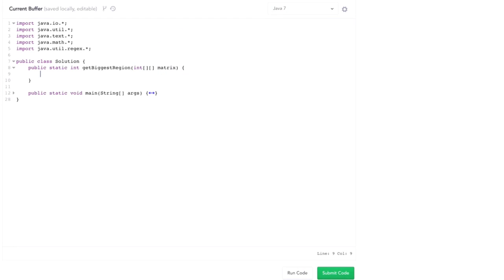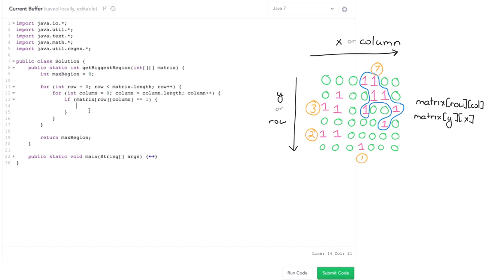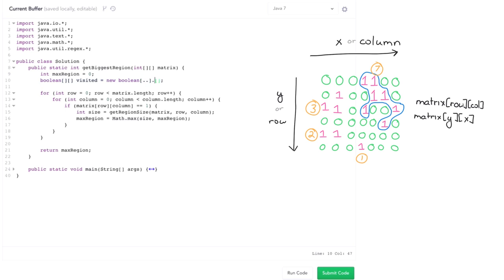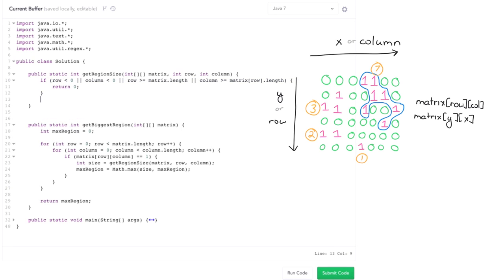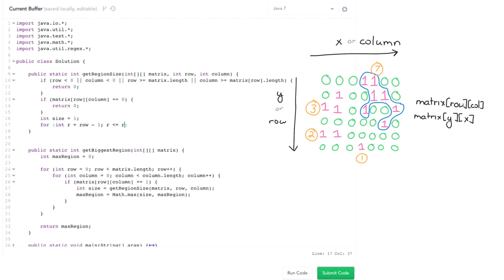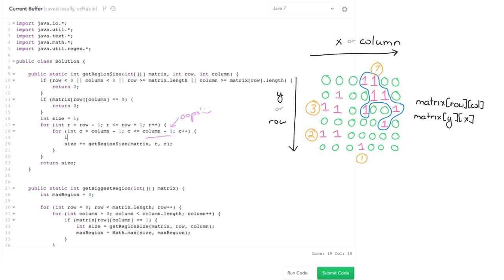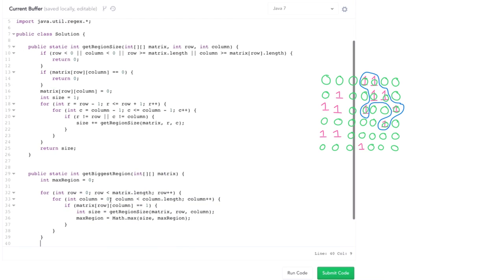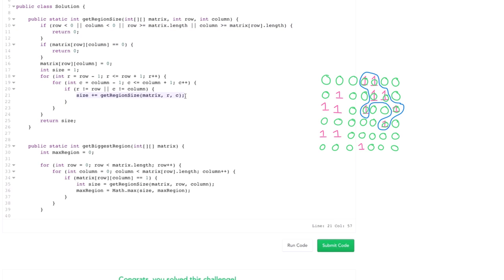Algorithms: Solve 'Connected Cells' Using DFS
Learn how to solve 'Connected Cells' using depth first search algorithm (DFS). This video is a part of HackerRank's Cracking The Coding Interview Tutorial with Gayle Laakmann McDowell.